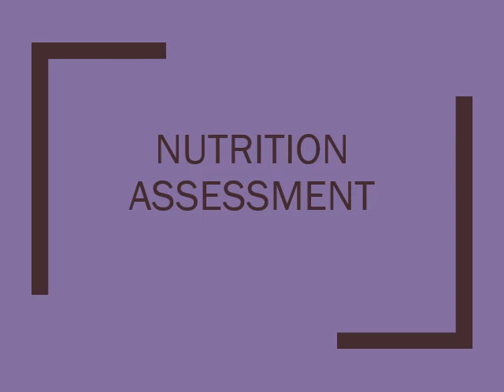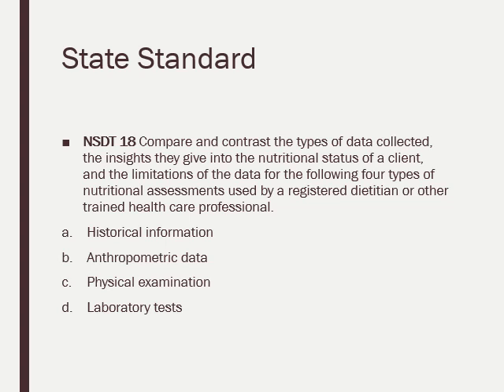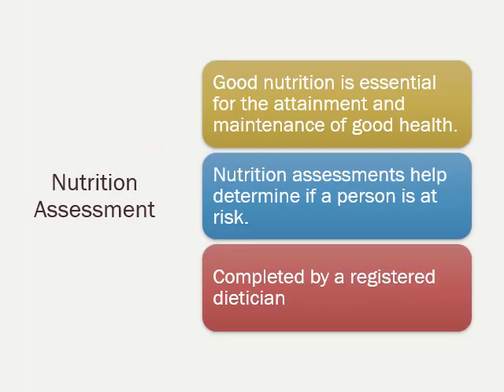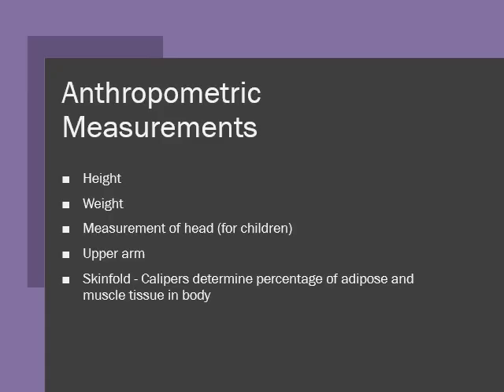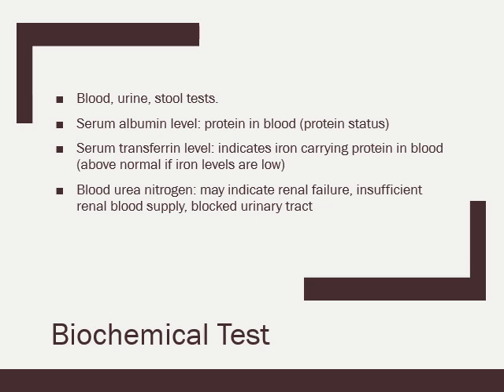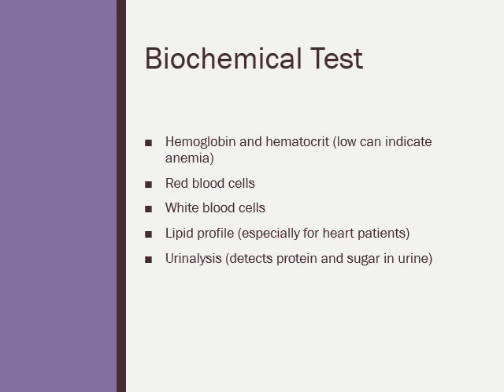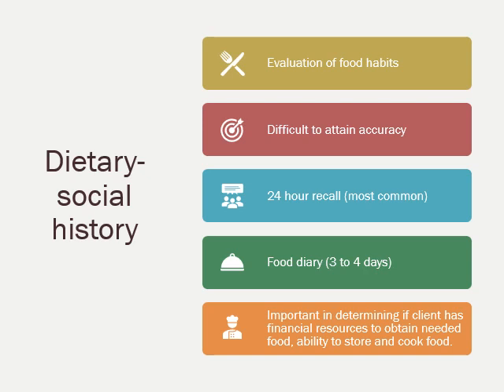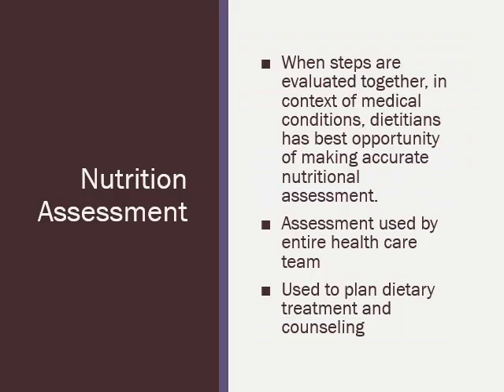Nutrition Assessment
This video is intended for Miss Phifer's Nutrition Science and Diet Therapy students.